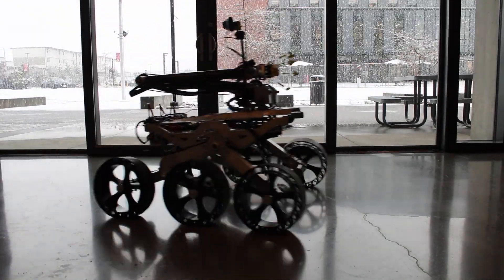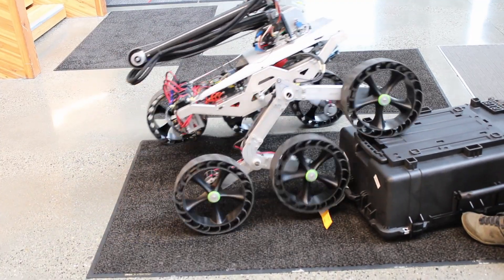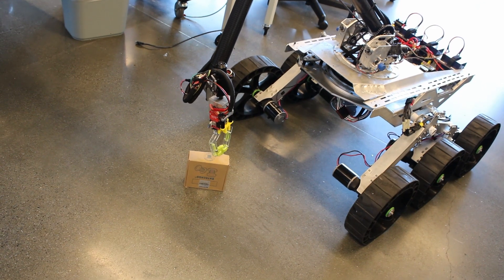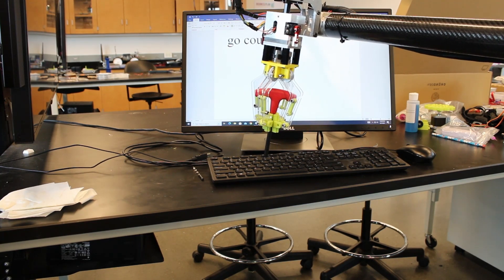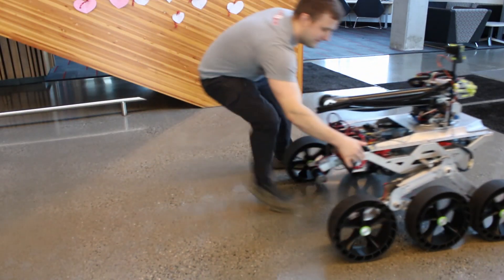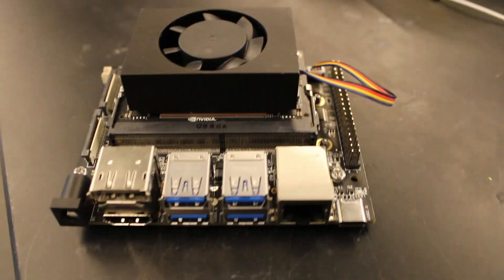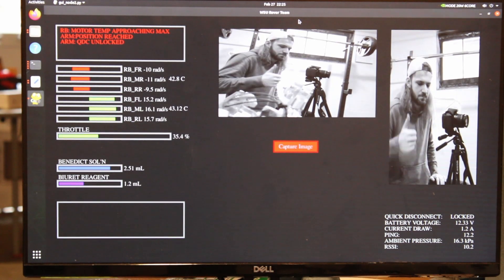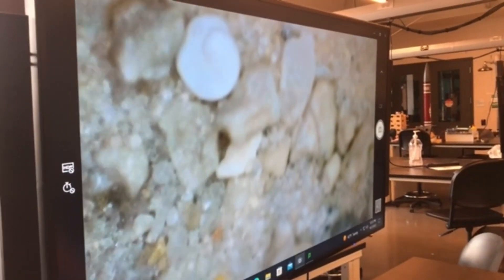Washington State University University Rover Challenge 2023 SAR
We at WSU have been working hard on this project for over a year and are eager to join URC2023. Thank you for your consideration.